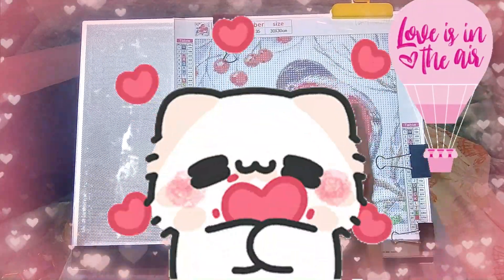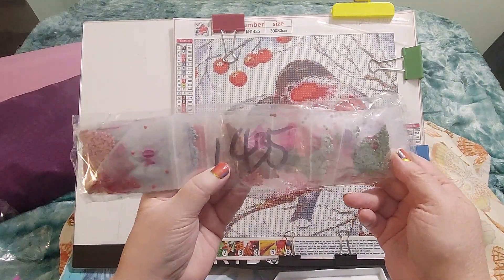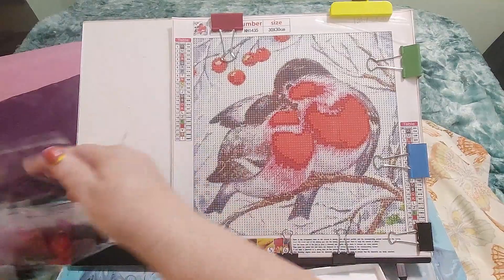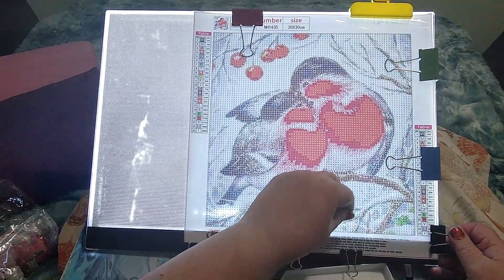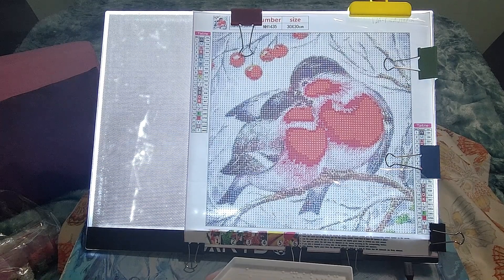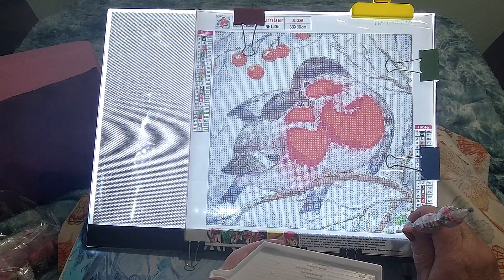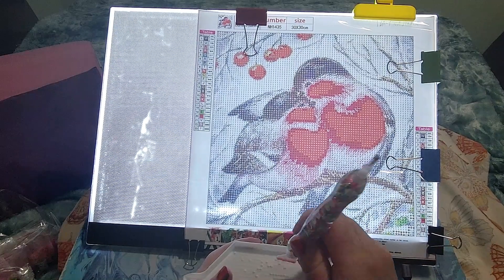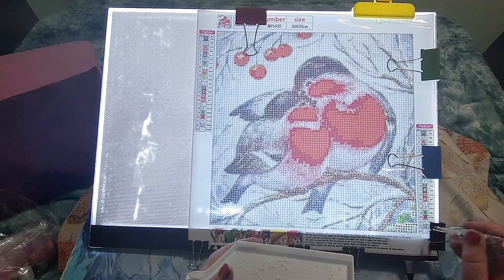Paint With Friends/Love is in the AIr WIP'N'CHAT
Today's  video is a wip n chat for February's diamond painting with friends, hosted by @enzasdiamondsandcrafts  and @craftychefdiamond .

The following people are joining in with Enza's paint with friends:
@craftychefdiamond  -cohost